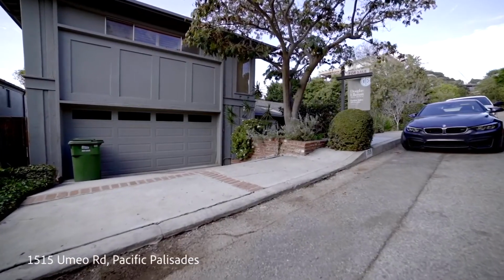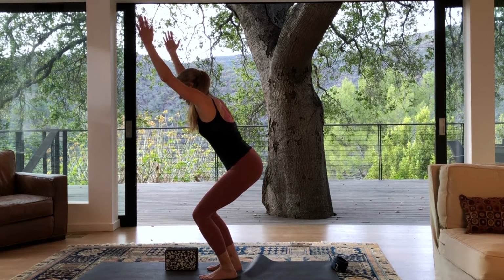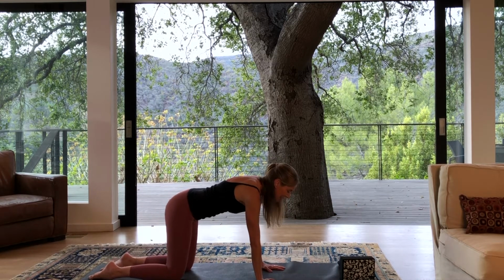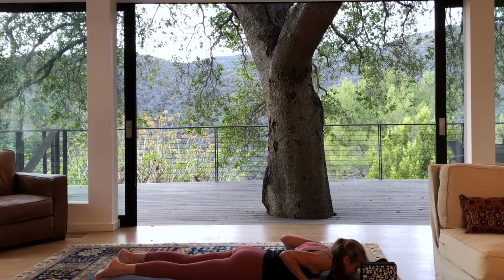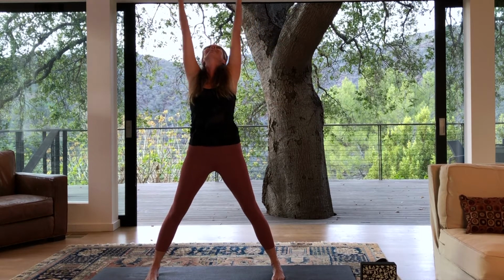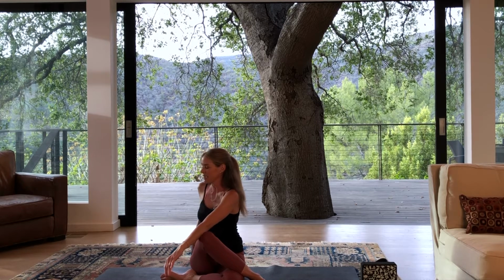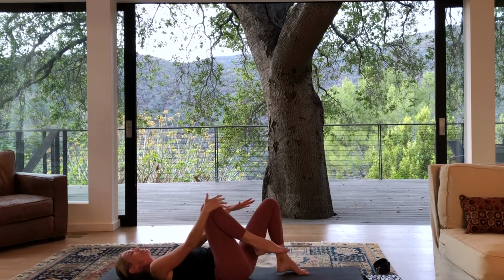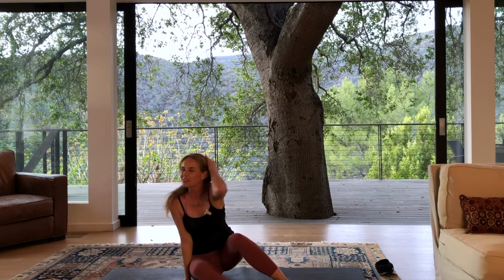Sunset Yoga in the Pacific Palisades with Alison Burmeister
1515 Umeo Rd, Pacific Palisades, California

For more information on this listing please contact the agent:
Cynthia Gates

Yoga practice guided by Alison Burmeister for Balanced Beauty